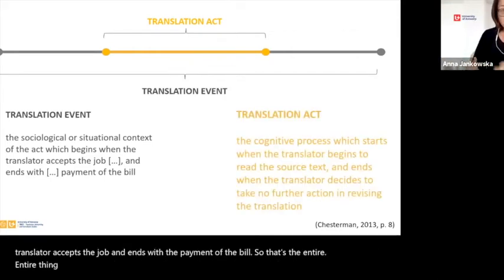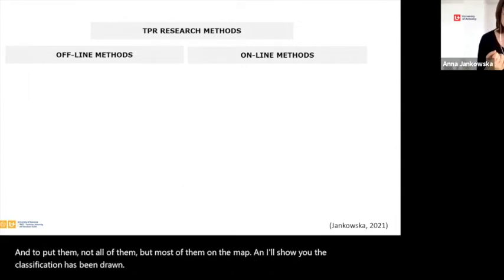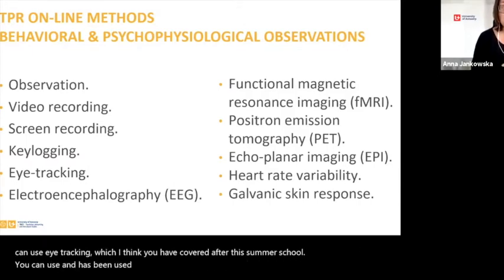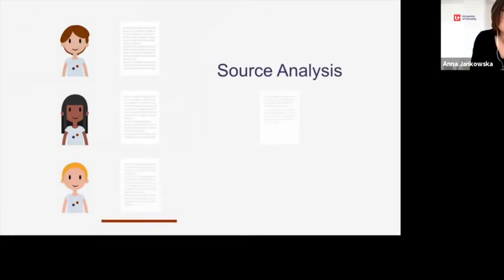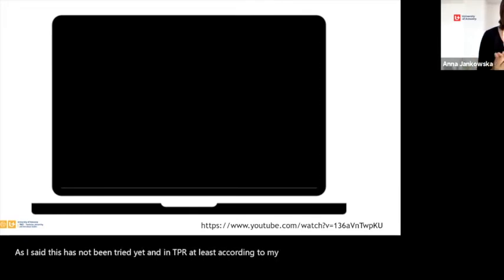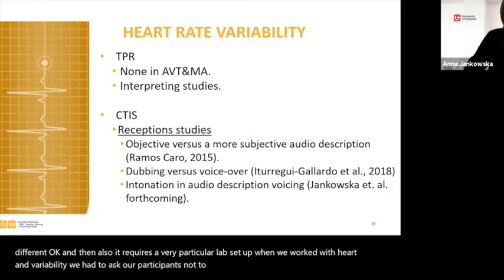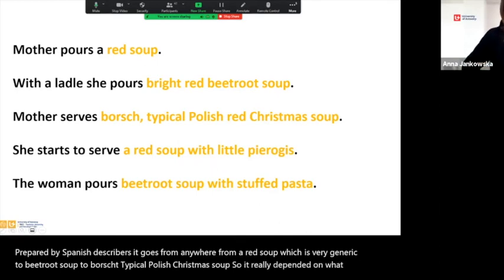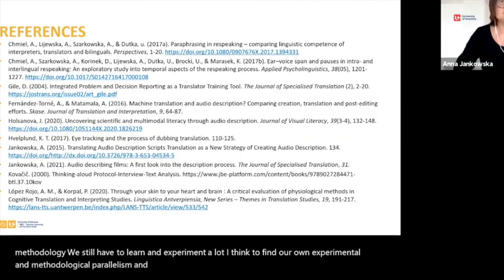Using Translation Process Methods in Audiovisual Translation and Media Accessibility Research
Anna Jankowska (University of Antwerp, Belgium) gave this lecture at the LEAD ME Summer Training School Warsaw 2021 online.

Different AVT (e.g., subtitling, dubbing, voice-over) and MA (e.g. audio description, subtitling for the deaf and hard of hearing) modes may be defined both as product and process. While there is a growing body of research into AVT&MA products, the process is still unexplored. Translation Process Research (TPR) essentially “seeks to answer one basic question: by what observable and presumed mental processes do translators arrive at their translations?” (Jakobsen, 2017, p. 21). To answer this question TPR uses a wide range of research methods which draw from psychology, corpus linguistics, psycholinguistics, anthropology, neuroscience, and writing research. In this session we will present the different methods (e.g. think aloud protocol, screen recording, keylogging, heart rate variability) used in TPR research and discuss how they can be applied to AVT&MA.